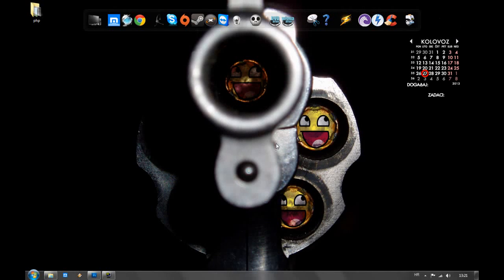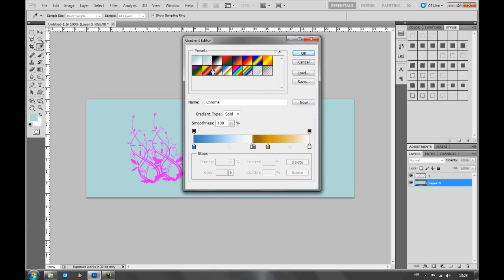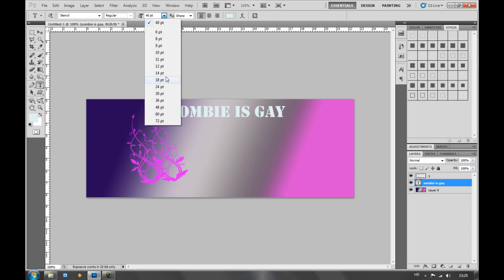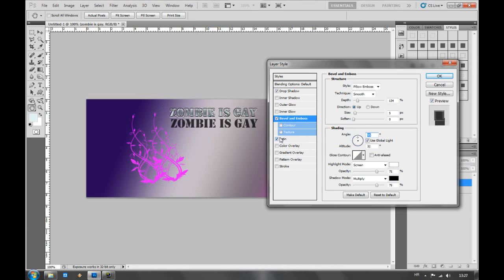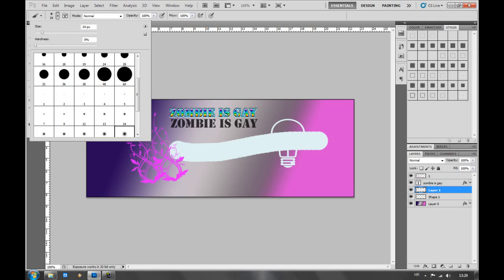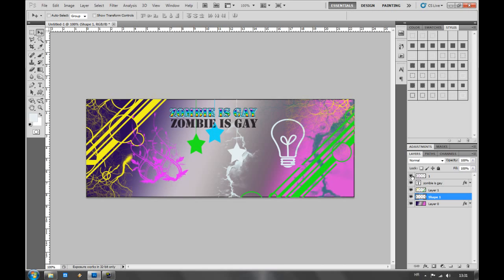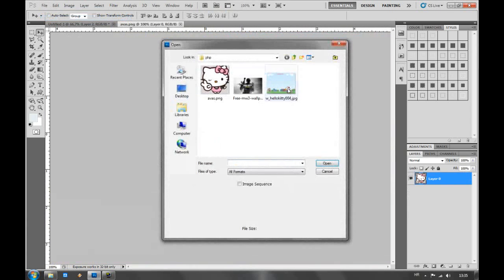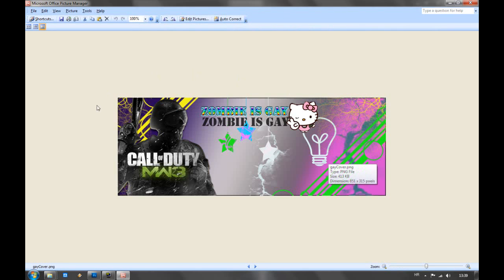Photoshop101_*basic tools*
Tutorial about using the basic tools in Photoshop, or Php for dummies. xD
Dimensions for FB cover = 851x315